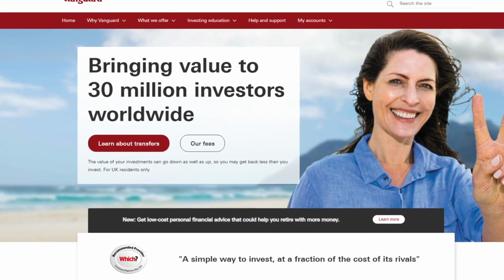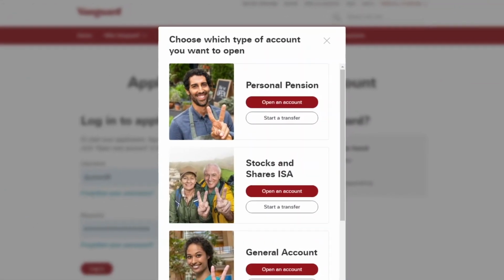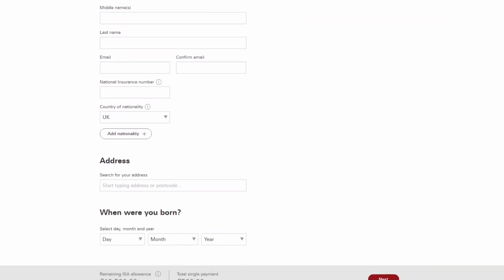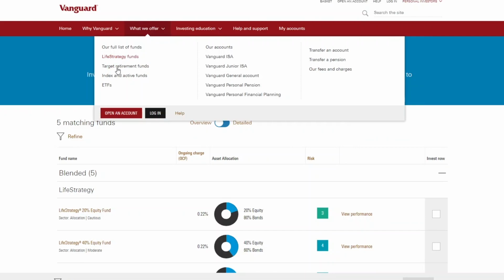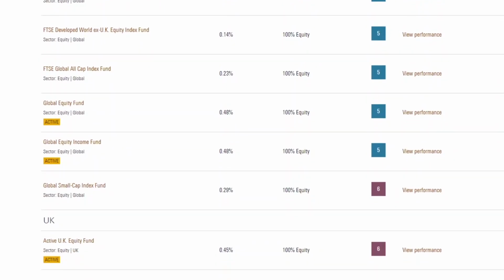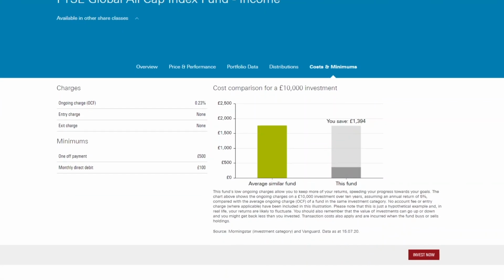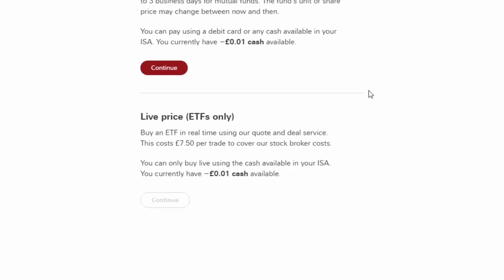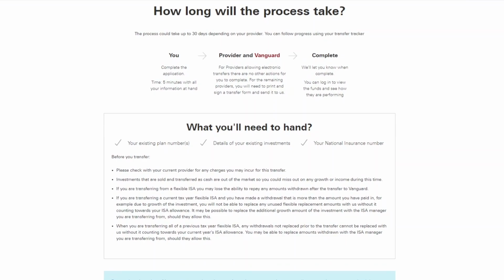Vanguard UK Guide | How to Use Vanguard UK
A complete Vanguard UK guide showing you everything that you need to know about the platform!

The Vanguard investors website, is the UK version of the Vanguard platform that millions of people all around the world love. We're going to look at all of the features of the platform, including the types of fund, setting up an account, looking at the fees and managing an account. Check out our Vanguard UK playlist for more info on all things Vanguard UK.

Timestamps:
0:00 Introduction
1:07 Vanguard UK backstory
1:48 Opening the right account
4:21 Selecting funds
4:41 LifeStrategy funds
6:01 Target retirement funds
6:47 ETFs and index funds
8:27 Fund information
9:18 Costs
10:57 Other features
10:16 Accounts page